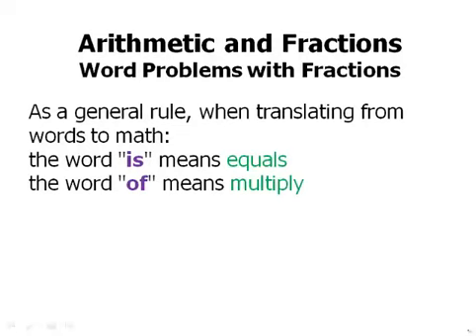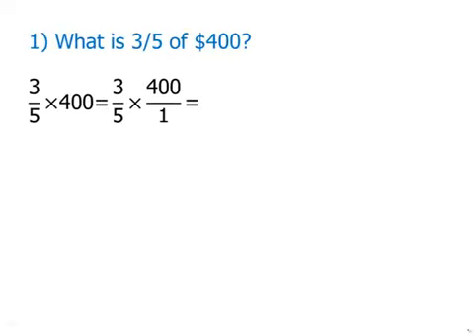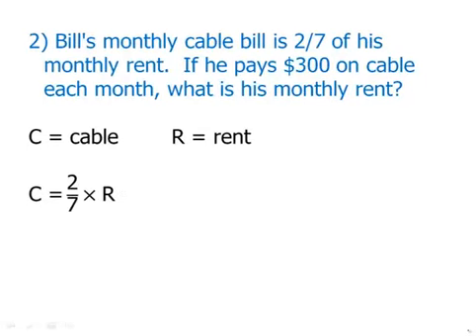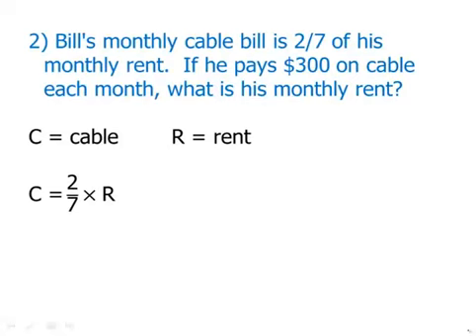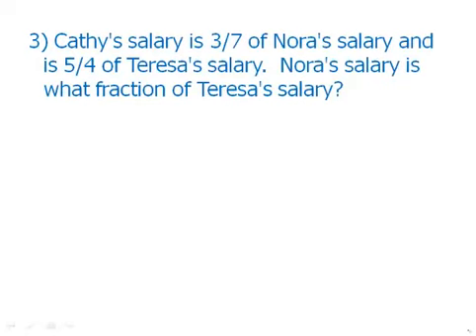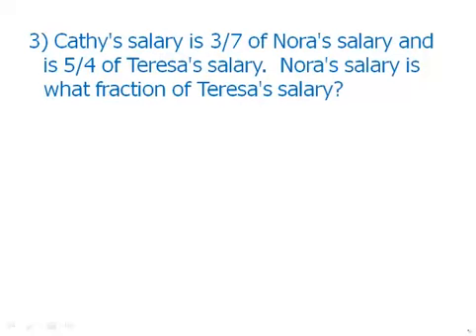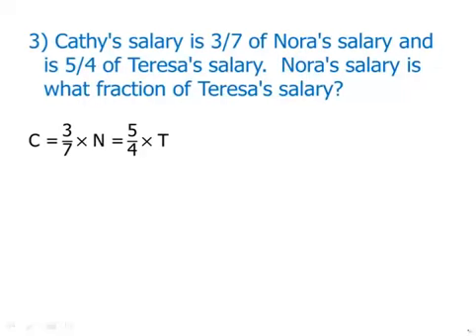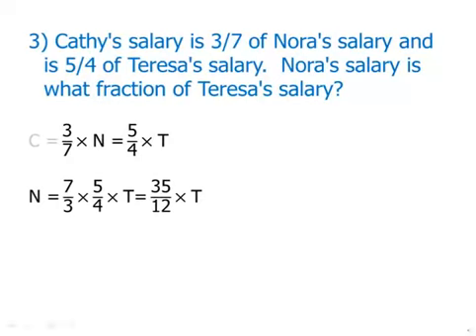GRE For beginners Lectures Series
Crack the GRE and Get 170/170 in Quant Section  last lecture  of fraction